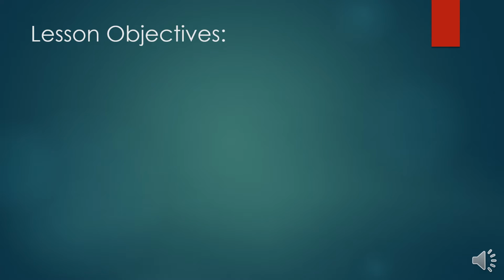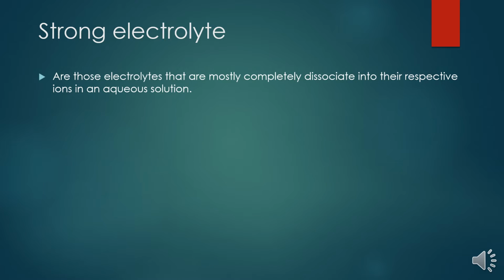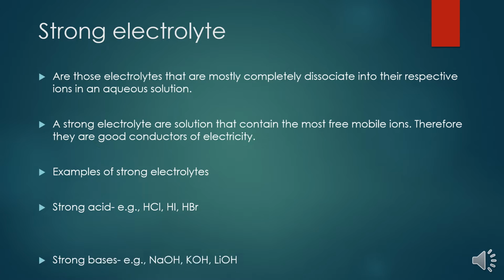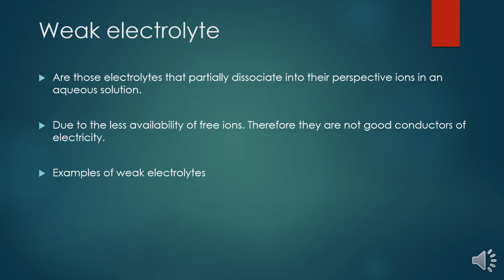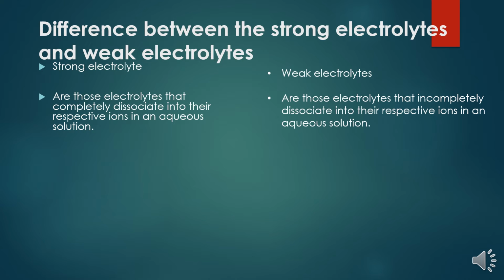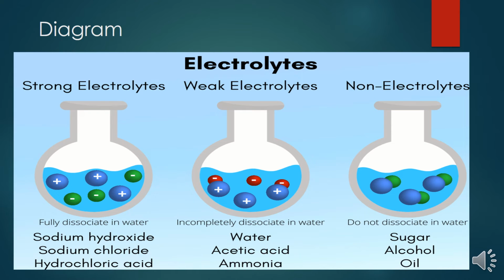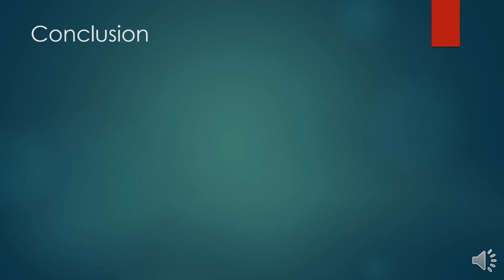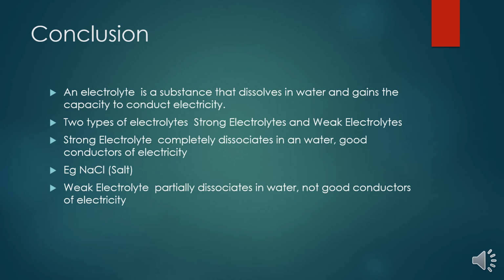Strong and weak electrolytes.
This video will help you to differentiate between strong and weak electrolytes.

This is a summative assessment and the data is assessed instantly (internally) upon completion of the assessment.

The assessment consists of ten multiple choice quiz and for 1 hour.

Students are  not allowed to leave the page ans will only be given one attempt. Further attempts after that will be not considered.